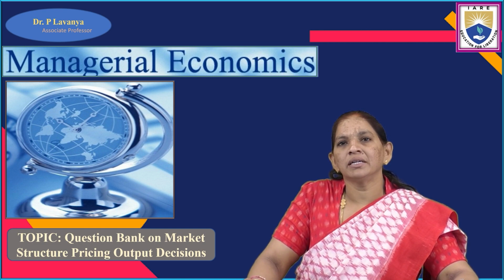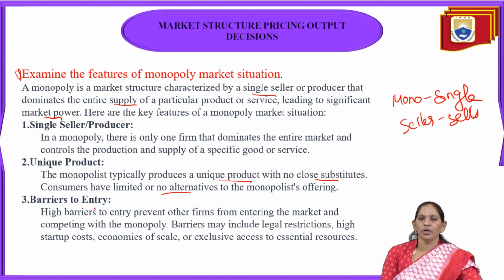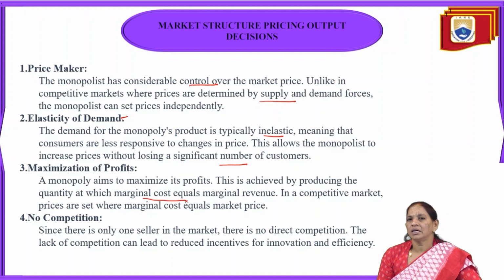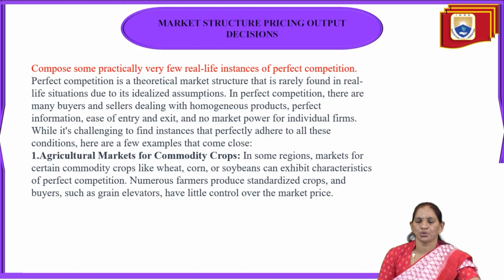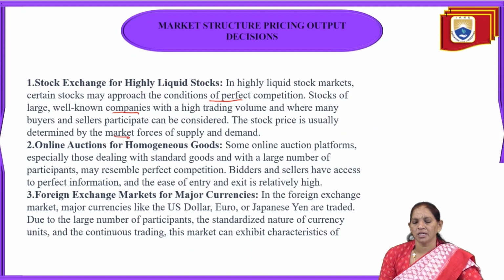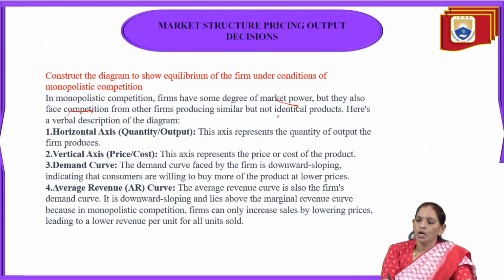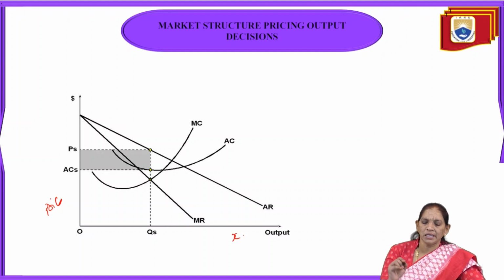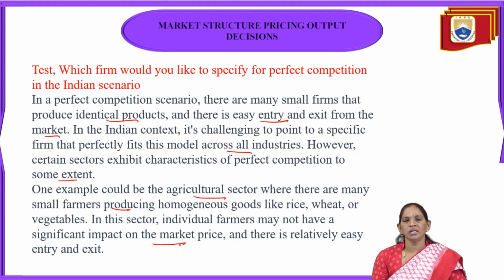Question Bank on Market Structure Pricing Output Decisions by Dr. P Lavanya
Question Bank on Market Structure Pricing Output Decisions by Dr. P Lavanya | IARE

Telangana, India.